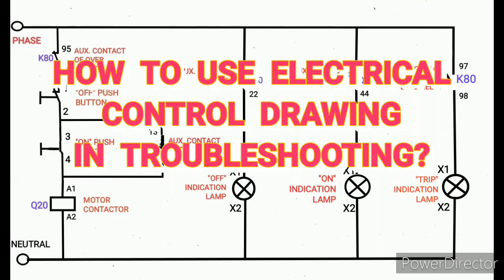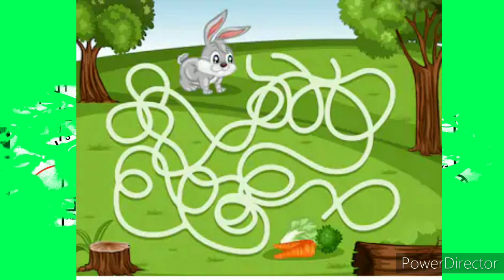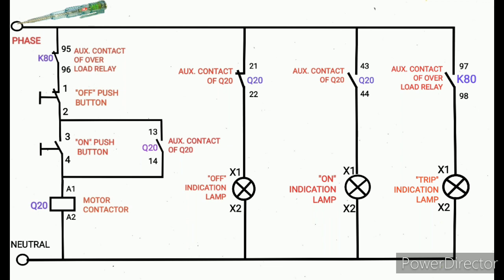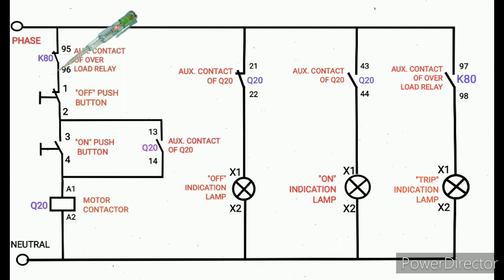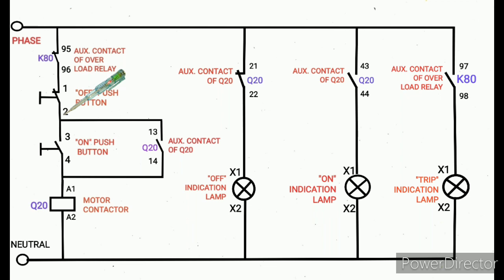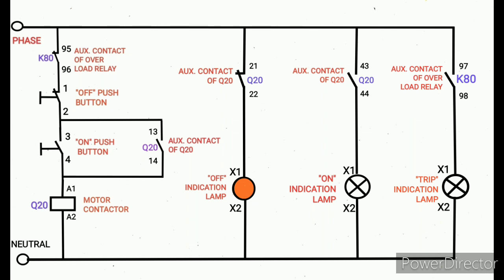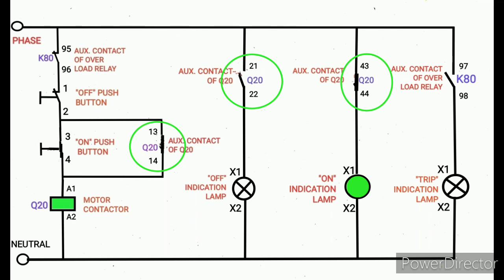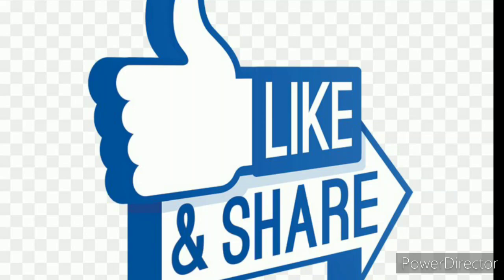ELECTRICAL CONTROL WIRING STEP BY STEP TROUBLESHOOTING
How to troubleshoot a Electrical control Panel How to trace the fault in Drawing.

Previous Lessons
ELECTRICAL SCHEMATIC DRAWING (LESSON-8.1).

Direct Online starter (D.O.L) Control Drawing